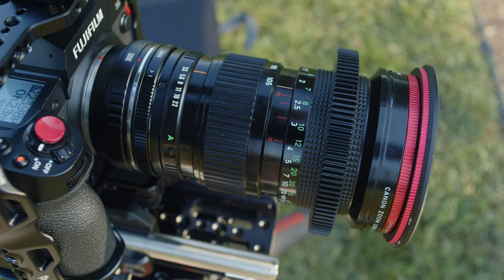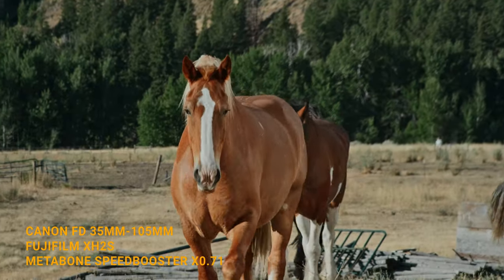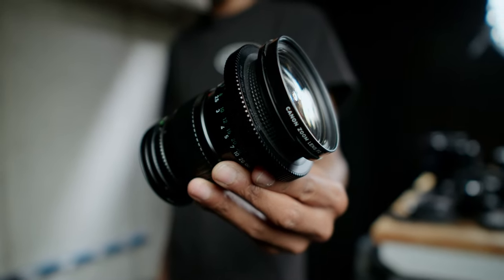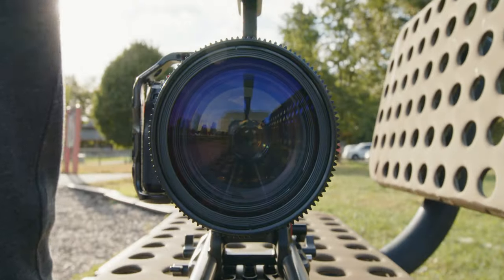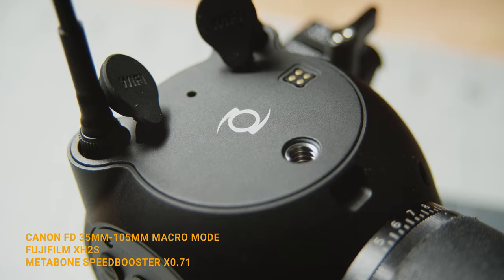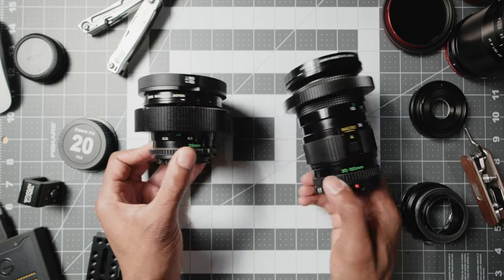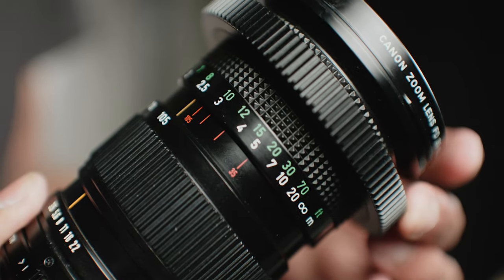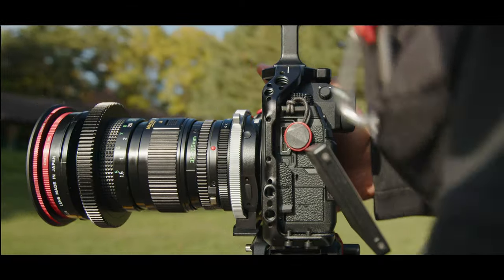The Canon FD 35-105: What You Need to Know on Xh2s & BMPPCC6K Pro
I wanted to share with you some unique lenses I've been using over the past few weeks, particularly the Canon FD 35mm-105mm f3.5.
🎥 Gear I Use to Make Videos:
Red shutter button

Camera & lens cleaning kit

Media:
Angelbird 512GB AV PRO CFexpress 2.0 Type B SE Memory Card

Fujifilm Lenses:
VILTROX 13mm F/1.4
XF Fujifilm 18mm F/1.4

Audio:
Sennheiser MKE 400

0:00 - Intro
0:24 - Why canon FD lenses?
0:53 - Canon FD Flare test
1:13 - Canon FD Focus breathing test
1:33 - Canon FD Bokeh Test
1:58 - Canon FD 35mm-105mm test footage
3:23 - Canon FD lens specs
4:17 - Take care of your camera lenses
4:42 - I get my gear from Simmodlens
5:11 - Canon FD Pros and Cons
6:16 - Outro